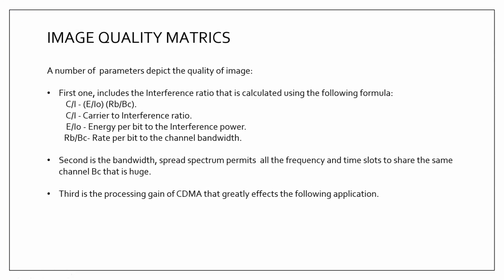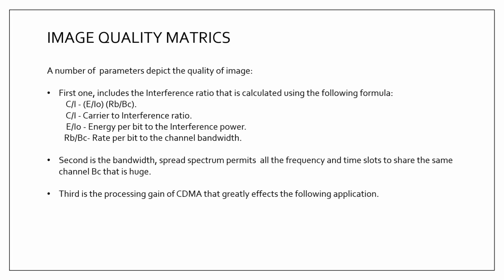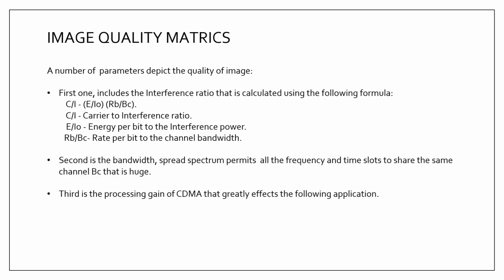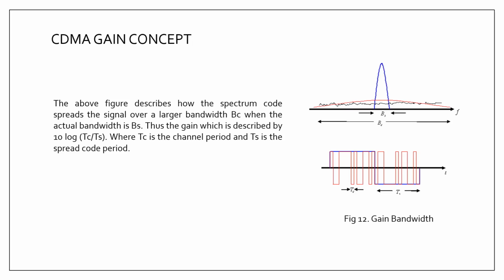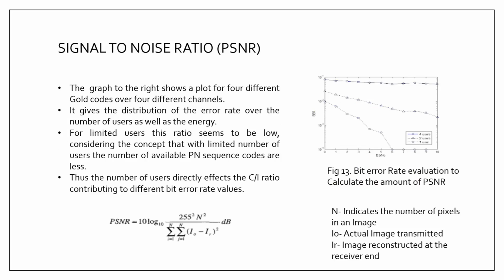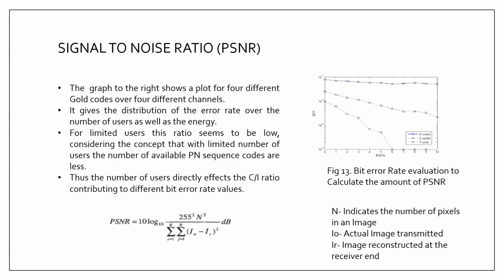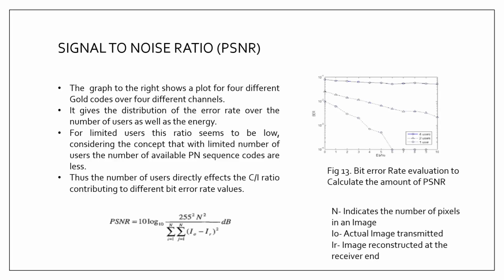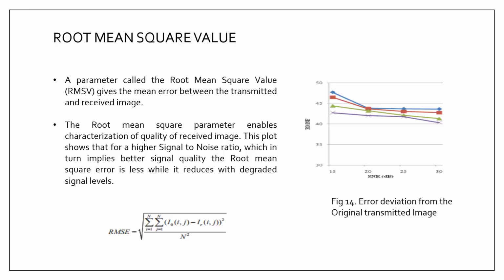Sub band Image Transmission Reception Over CDMA Part 2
Presented by Sadhvi Varagur Karthikeyan for the project of Wireless Communication in Spring 2016 at University of Florida.